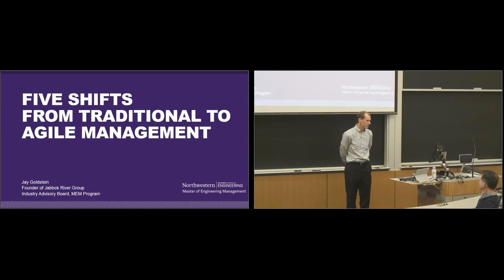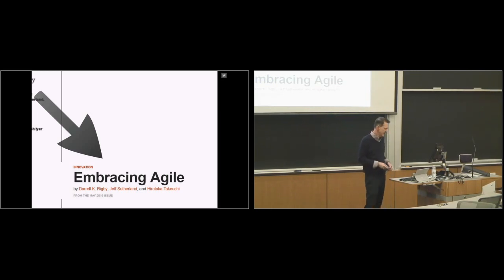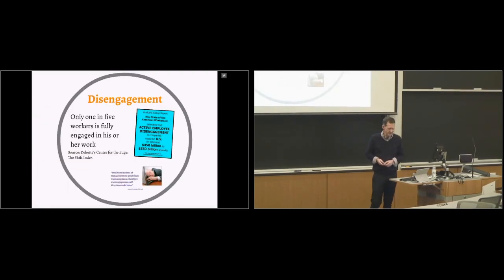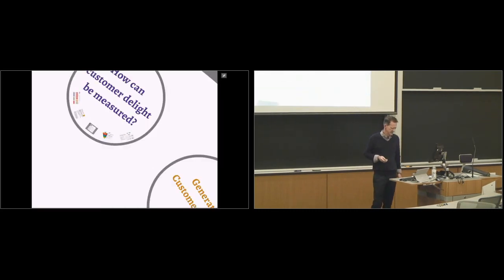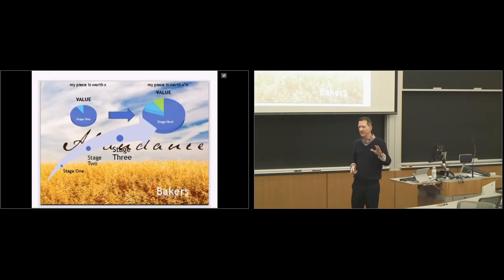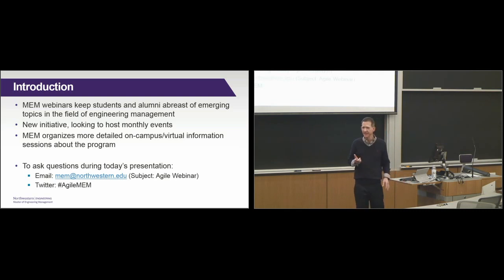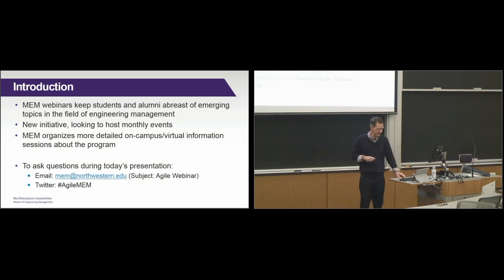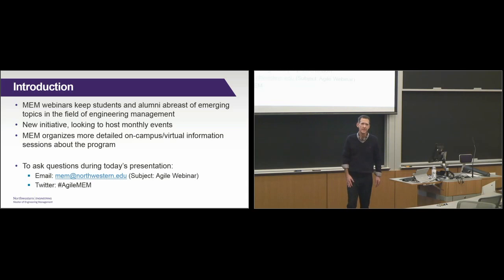Northwestern MEM Webinar: Five Shifts from Traditional to Agile Management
During this webinar hear Jay Goldstein, KSM ’03, MEM Industry Advisory Board Member and founder of Jabbok River Group, explain how leading companies get beyond the rigidities of traditional management and acquire the breakthrough capabilities involved in making the entire organization agile.

Based on the five shifts necessary for an agile transformation, you will get an introduction on how to implement the elements of Radical Management as an integrated whole so as to get extraordinary results for your organization, your customers and your workforce.